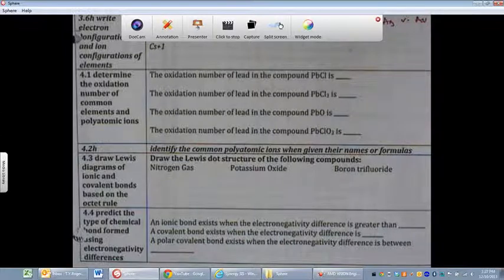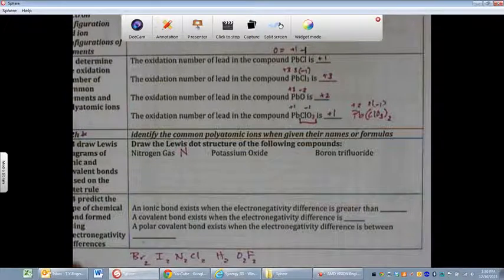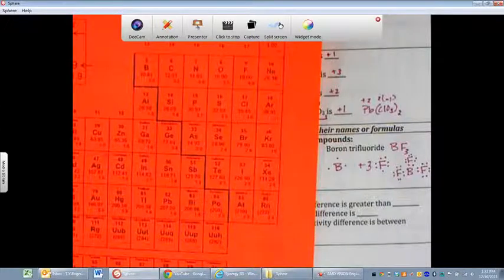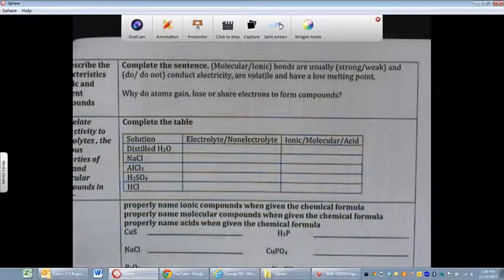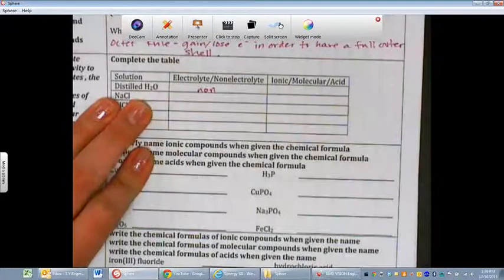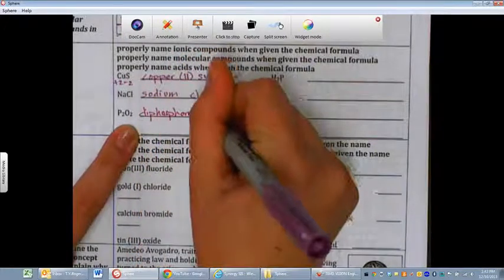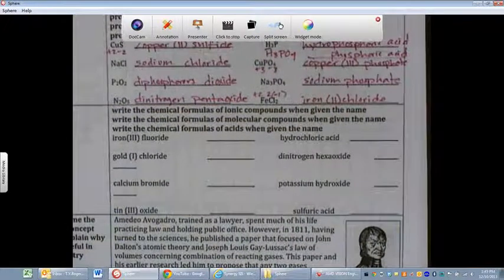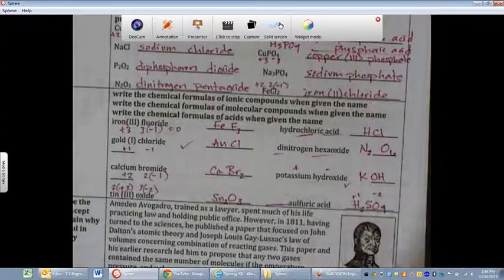Unit 4 Review: Compounds